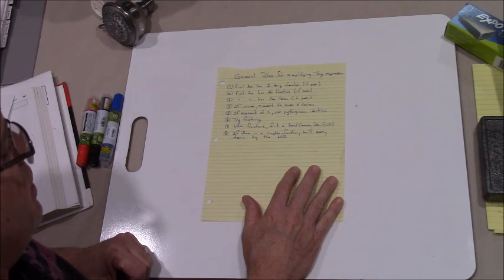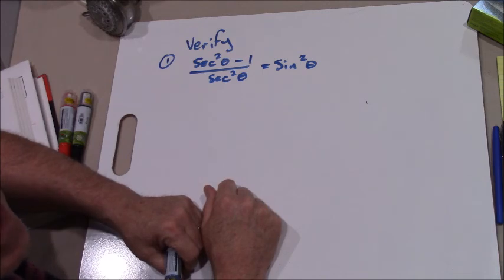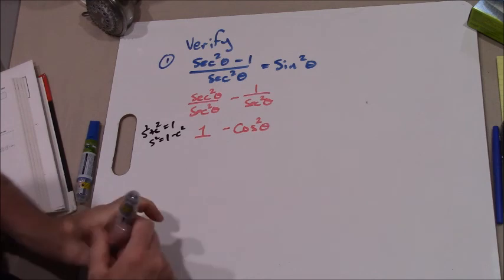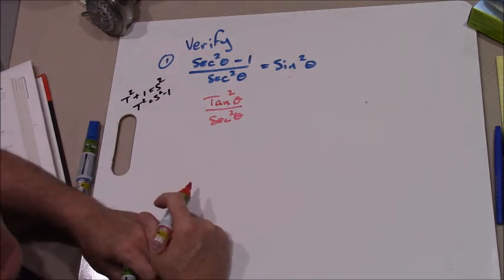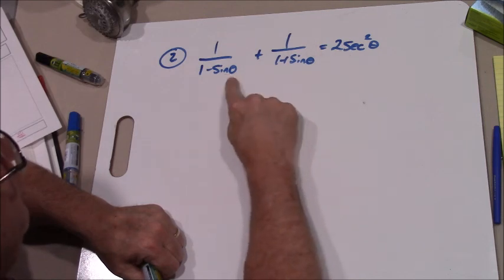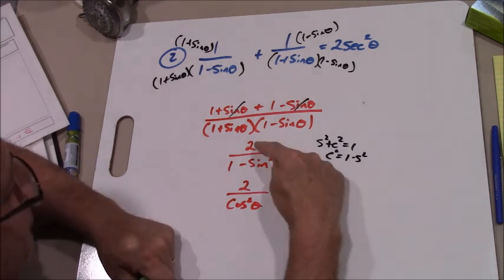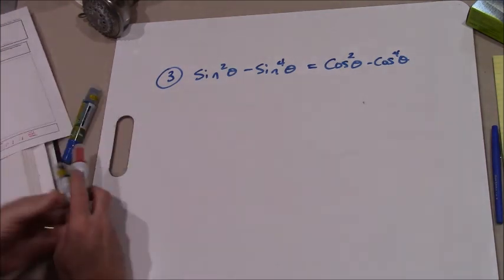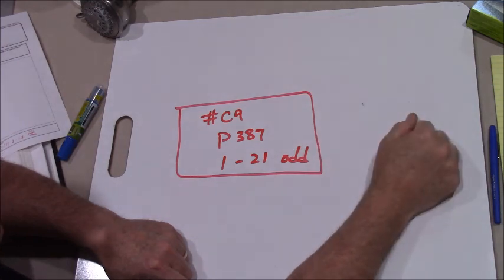Pre Calc Apr 30